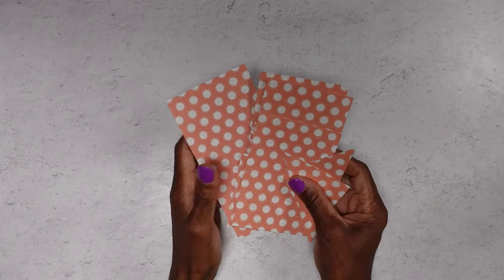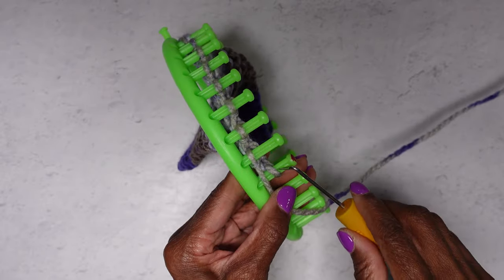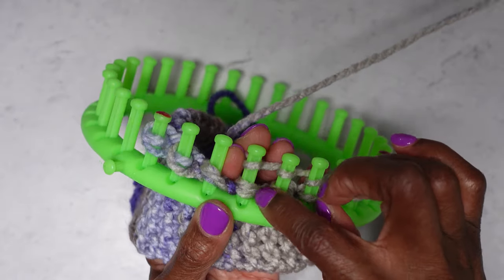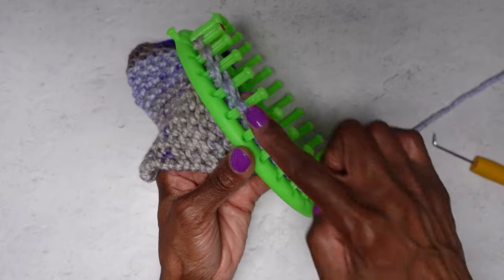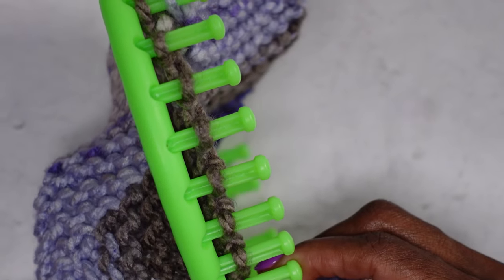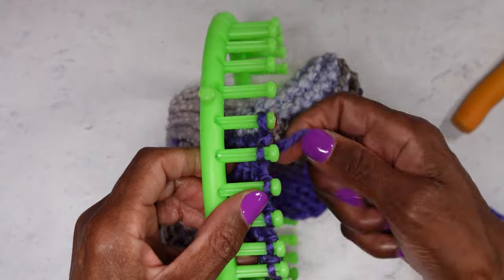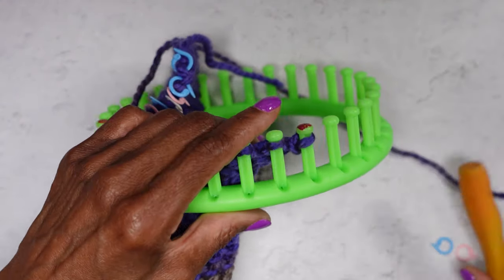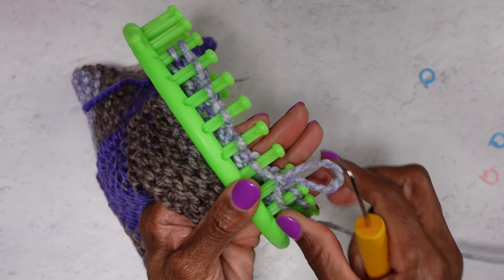A Ten Stitch Blanket for Loom Knitters - Step By Step - Wambui Made It - 10 Stitch Blanket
In this video Wambui Bahati, with the permission of Frankie Brown, is demonstrating a version of the Loom Knit 10 stitch blanket. This is a Ten Stitch Blanket for Loom Knitters.
⏰ Timestamp - 10 Stitch Blanket Tutorial
00:00 - Greetings and General Information About the Tutorial
01:30 - An Overview / Road Map - What the General Idea Is
03:36 - Marking Your Loom
05:34 - Casting On and Starting The First Section
10:11 - End of First Section - Making Sure Working Yarn Is On Tenth Peg
12:00 - Making the FIRST Triangle Of the First Square
28:02 - Making the SECOND Triangle of the First Square
40:17 - FIRST SQUARE COMPLETE
41:12 - Starting the SECOND SQUARE (Only For the Beginning of Blanket)
42:08 - Repeat of Making the First Triangle
52:35 - Repeat of Making the Second Second Triangle
1:03:07 - SECOND SQUARE COMPLETE
1:03:11 - Where We Go From Here
1:03:38 - HOW TO ATTACH / JOIN SECTIONS to the SQUARE
1:52:47 - Joining the Section is COMPLETE
1:52:54 - What it looks like so far . . .
✅ Amendment to the video - 2 more things I want to mention:
1. About finding the first loop . . .
2. Binding Off . . .
Make a square with the two triangles and join the sections until your blanket is the size you want.